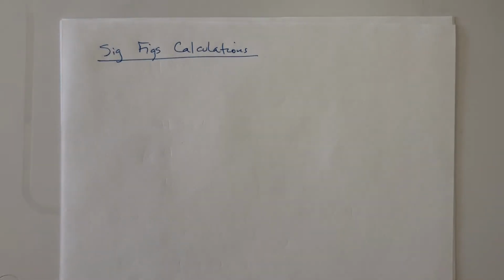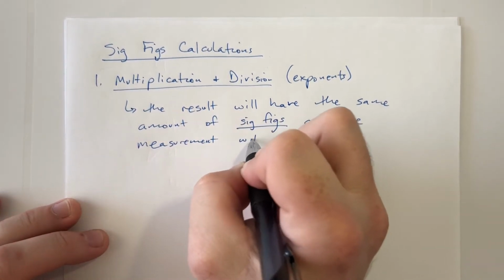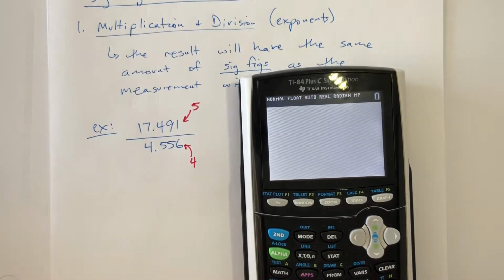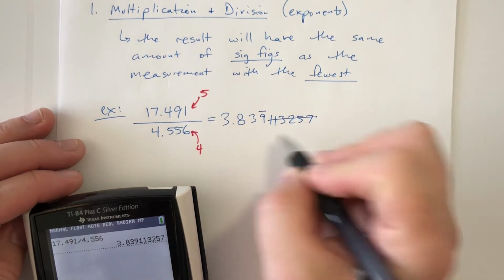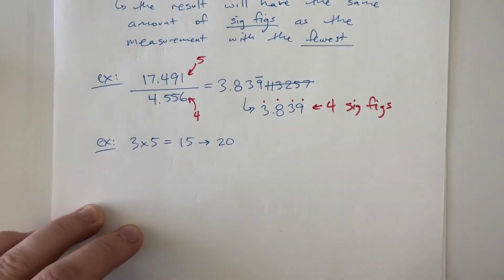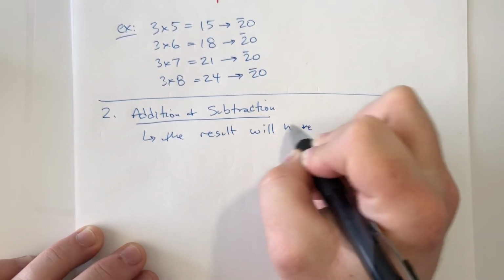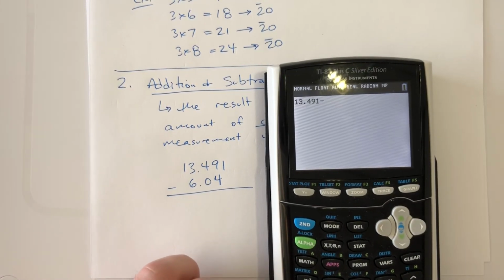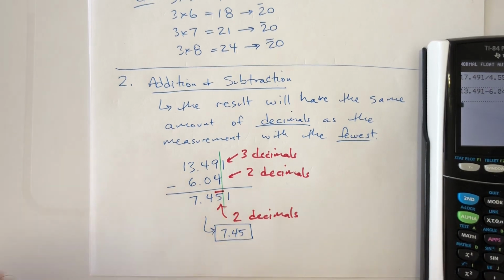Chapter 1:5 Sig Figs pt 2